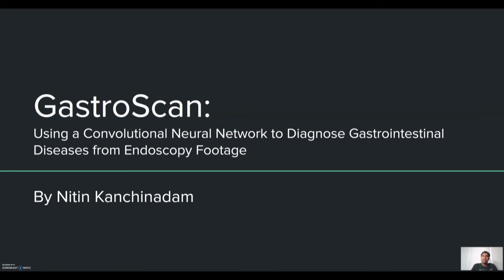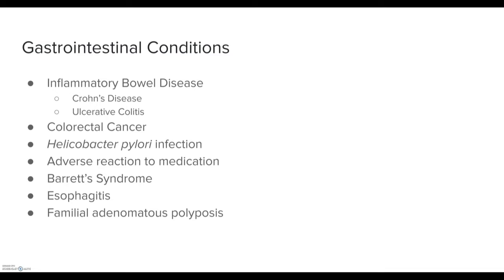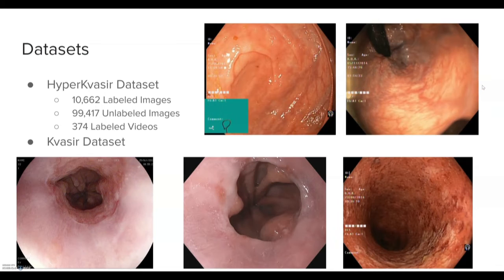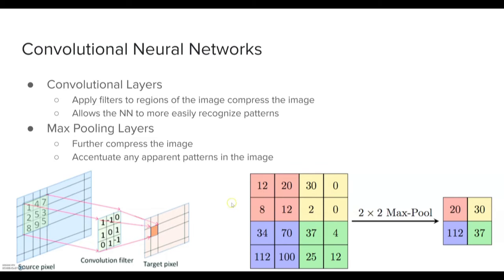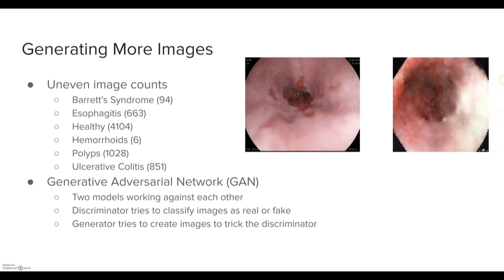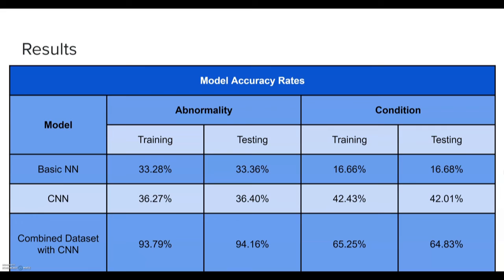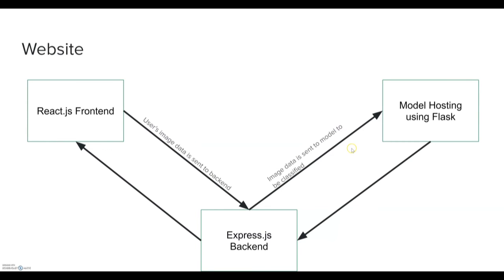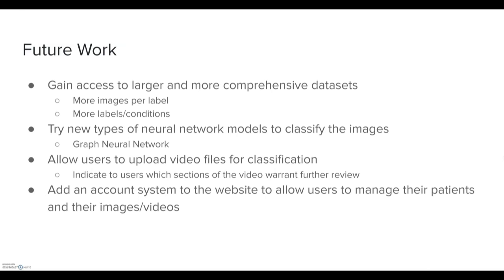GastroScan Video Presentation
The video presentation for GastroScan, my senior research project.